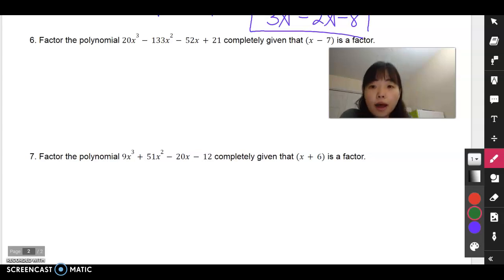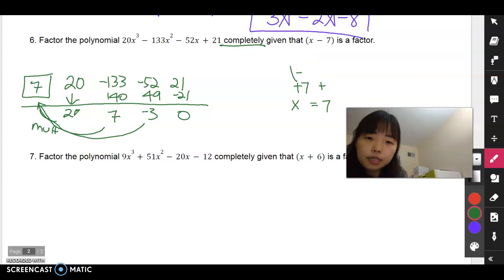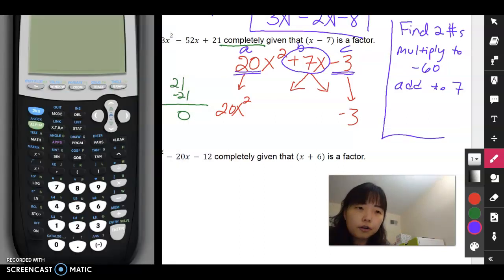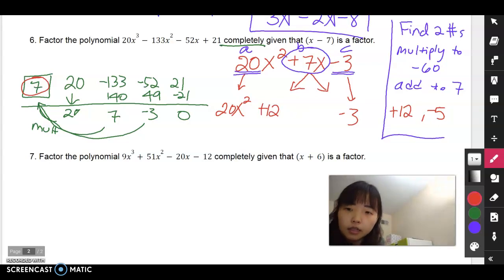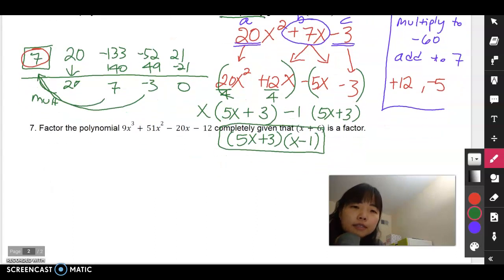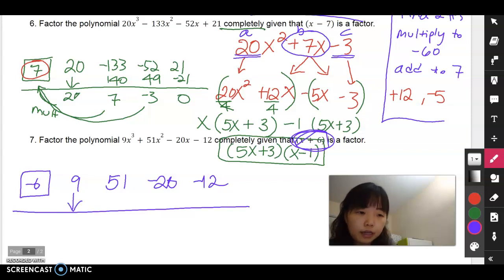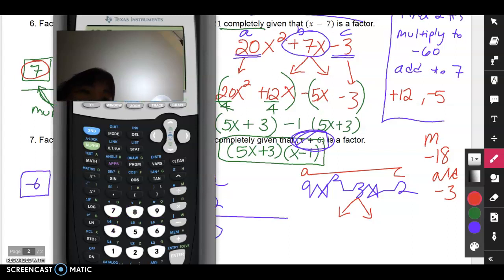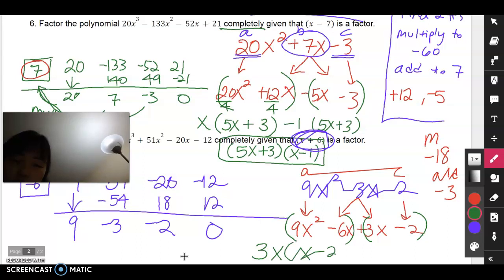Math3 LT4 Remediation Part2